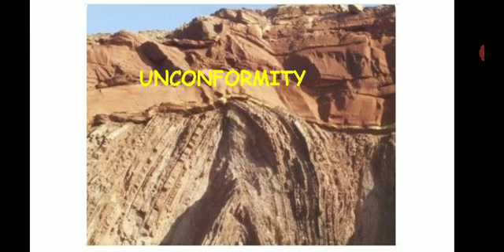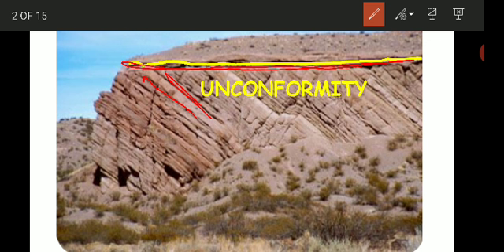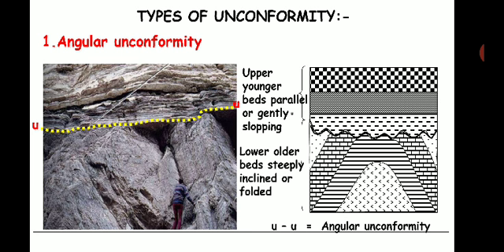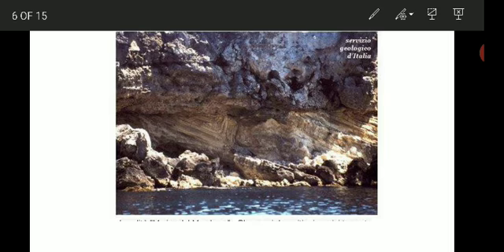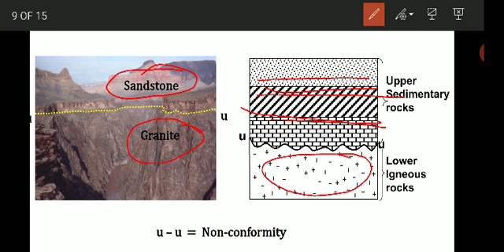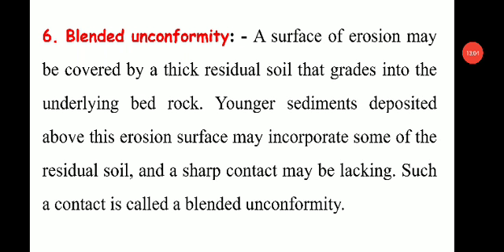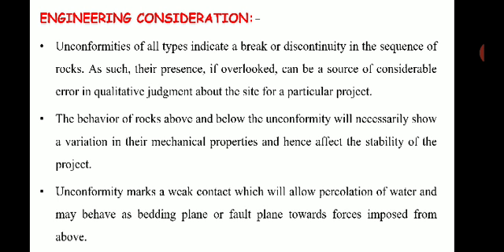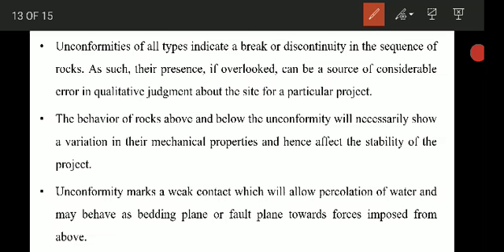ENGG GEOLOGY MODULE 3.4 Unconformity, types, engineering consideration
Unconformity, types, engineering consideration